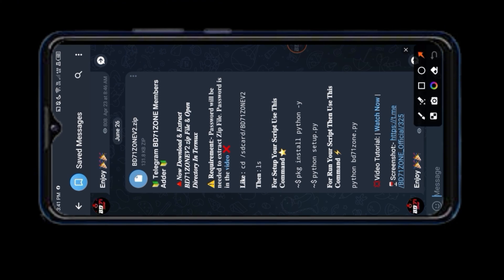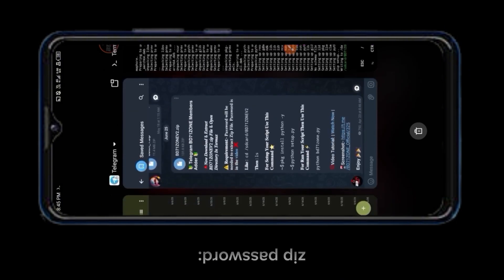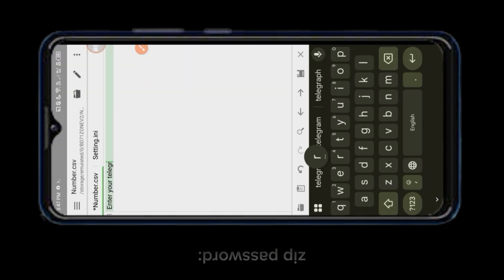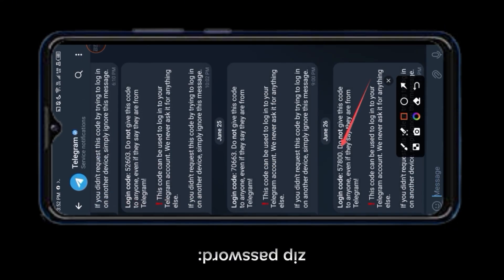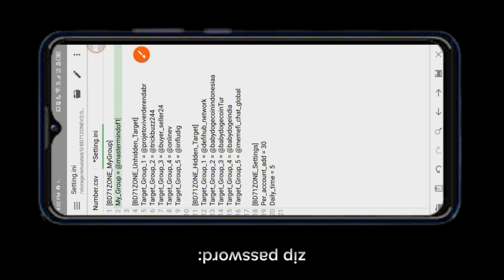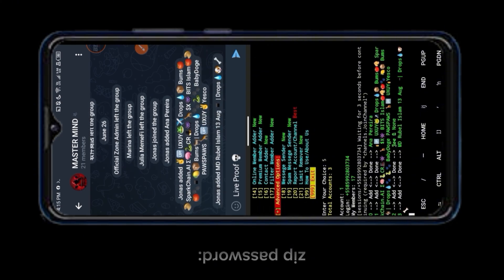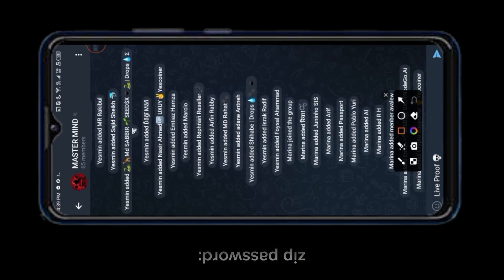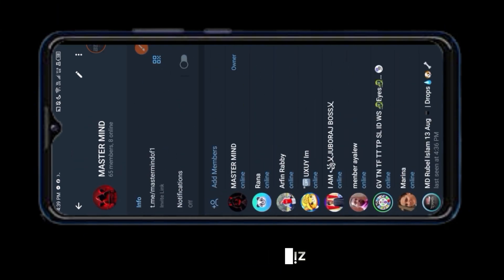Telegram New Free Member Adder Script For 2025⚡/Per Account Add 50+ Member / No Account Banned ✔️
Telegram New Mamber Adding Script Using Termux|✓

In this Video :-™✓

I Have Seen How To Add Member In Telegram And This Is A New Script From 2024 And It Is A Best Script And Very Nice Working. Of Course This Is A Free Script And Must Working Now I publish This Script working video Check here have Script link

🔥All App Download Link In Telegram👇🔥
    🛡️🛡️ Zip Password in this Video 🛡️🛡️

🌀 Zip File & All Application link 🔥

🆔 How To Create Unlimited Telegram Account
▶️ Apps :- Virtual Sim
▶️ Price :- Free

🆔 Telegram Fake Account Tricks
▶️ Apps :- Mod Apk
▶️ Price :- Free

🆔 Telegram Mamber Adding Script
▶️ Apps :- Termux BD71ZONEV2
▶️ Price :- Free

▶️ Apps :- Termux K5FREE
▶️ Price :- Free

🆔 Telegram Best Mamber Adding Script
▶️ Apps :- Termux Kamal5
▶️ Price :- 50$

00:00:00 - INTRO
00:00:13 - How to Download BD71ZONE-V2
00:01:01 - How to Setup BD71ZONE-V2
00:01:57 - How to Run & Activate Kamal5.1
00:02:20 - How to Login And Check Account Status
00:04:21 - How to Scrape Telegram Group Members
00:05:46 - How to Add Members In Telegram Group
00:08:27 - Outro

Digital Marketing
Social MediaTechnology
Telegram Member Adder
Telegram Marketing
Telegram Software
Increase Telegram Members
free telegram members
Telegram auto
add unlimited members in telegram channel
telegram member adder 2025

telegram scraper
free telegram scrapper
telegram member
add telegram member
telegram member adder bot
telegram member adder app
telegram member adder github
how to add member on telegram through Termux
termux se member add keisa kare
how to add unlimited member on Telegram through Termux
Add Unlimited Members on Telegram through Termux
adding a member on Termux
telegram scrpit for 10k member adding
member adding trick Termux